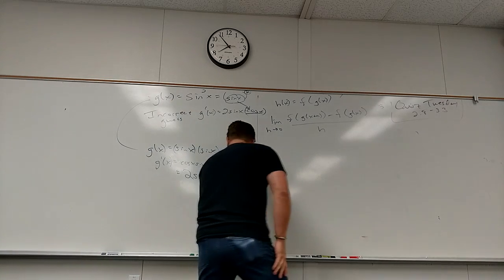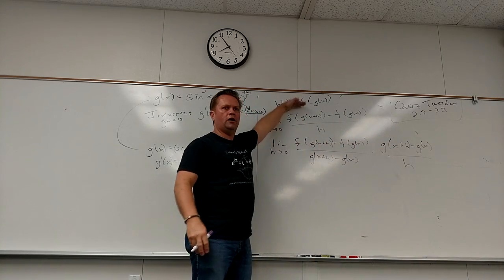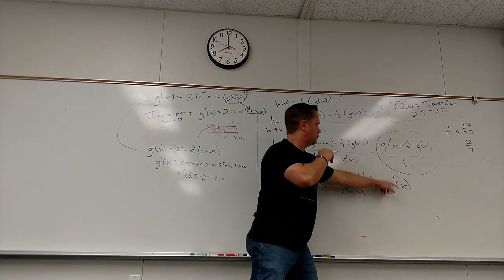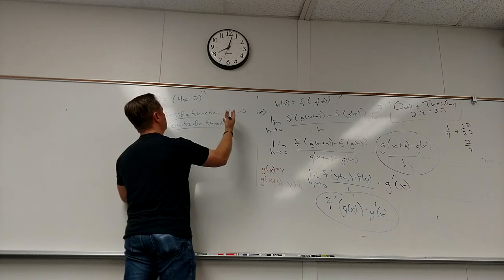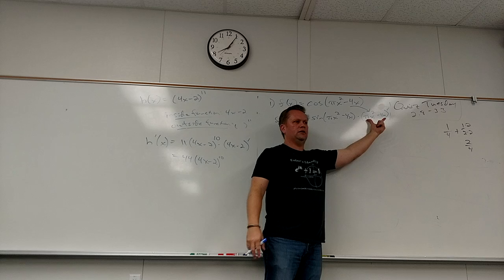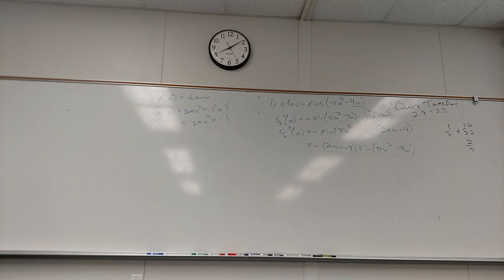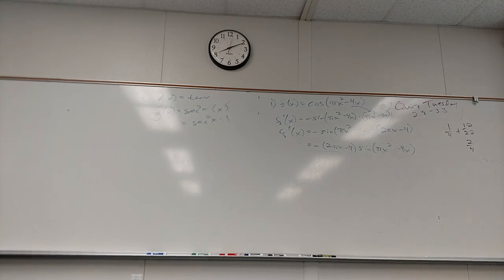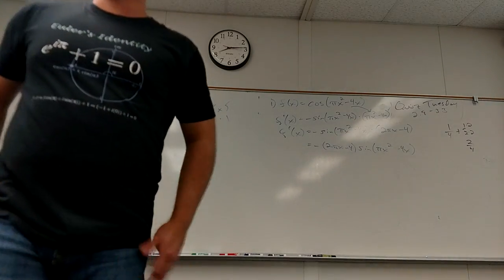Math 180, Feb 28 Lecture, part 2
chain!